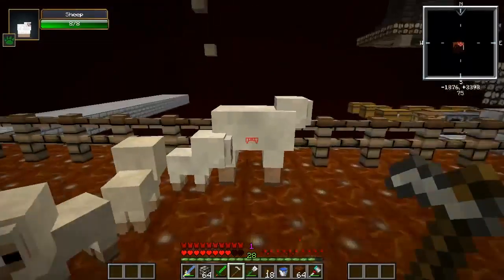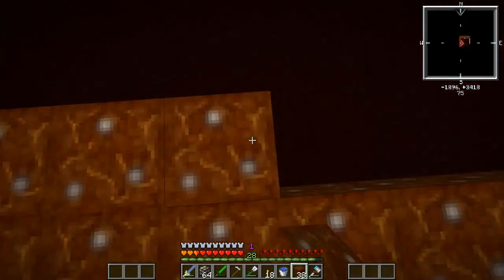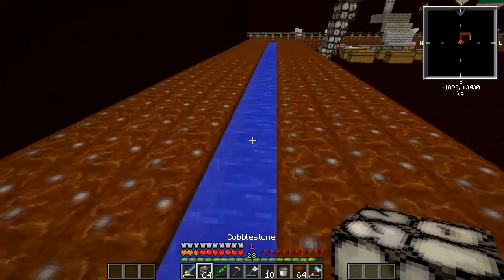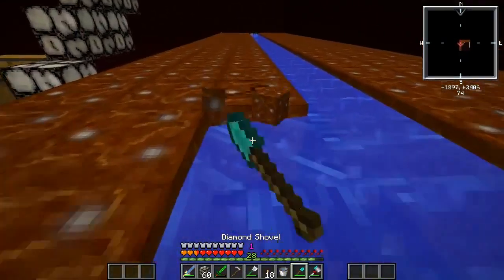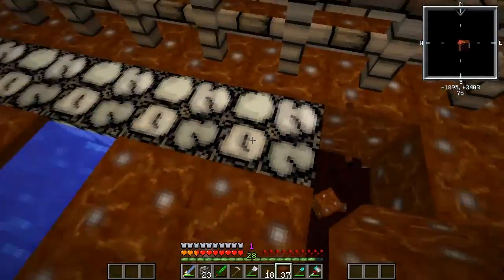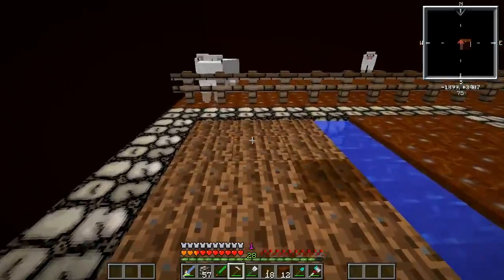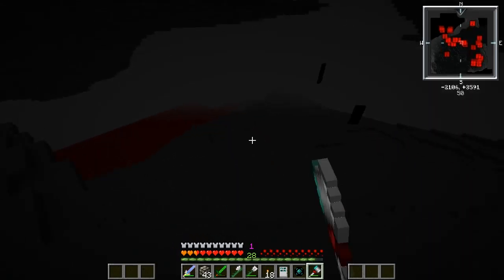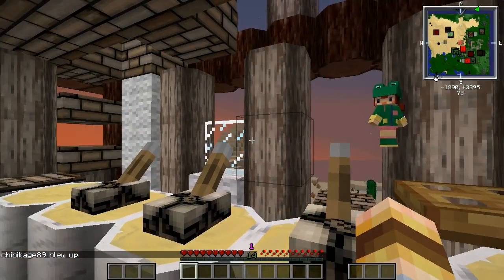Minecraft Fantasy Quest EP19 - Curse Of The Golden Door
My biggest and craziest Minecraft series ever, with a bunch of my favorite mods to enhance the gameplay and adventure.

The modpack I used is my own original modpack and the selection of mod contain a lot of stuff for adventure. With all of this the modpack became very Hexxit like but with my own twist and runs on Minecraft version 1.7.10. It took me several days and many a hours to go through all the mods I could find and select the ones I'll use and check compatibility to make this modpack. I have no plans on releasing the modpack as I am pretty lazy and socially awkward and asking for permission to put them in a modpack for release would be quite tiring for me. What I can do is put down a list of the mods installed below thanks to a mod called "mod lister" for quickly getting me the list of mods in here.

Added mods;
Mario
RandomThings (This has the bloodmoon for Minecraft 1.7.10
Chameleon Creepers